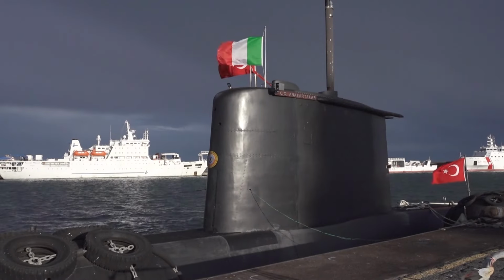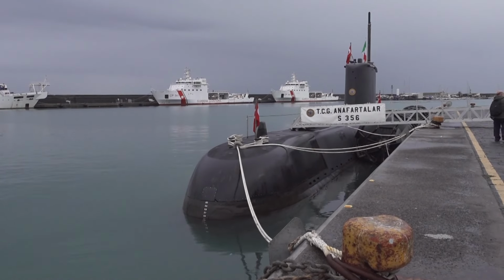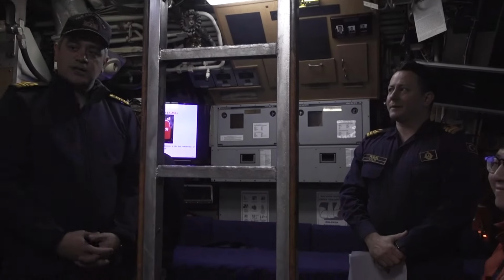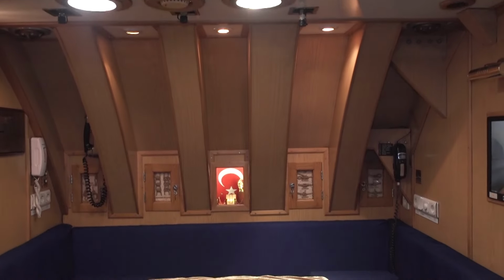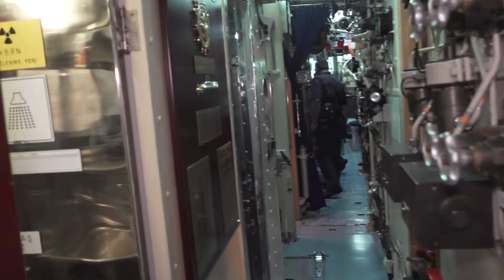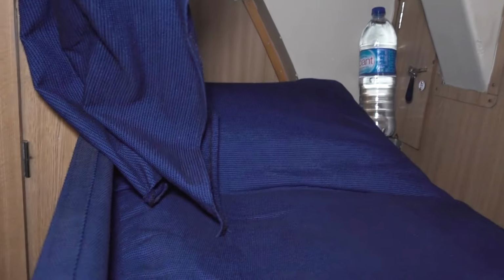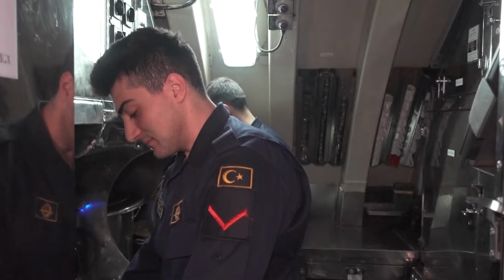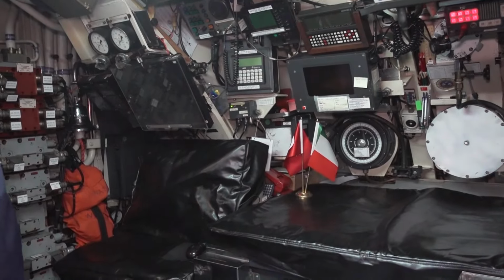Behind the scenes on an attack submarine with Turkey's TCG Anafartalar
One of the most unique, and guarded, ways to serve in the military is on board a submarine.

While covering Nato's Exercise Steadfast Defender, Forces News took a tour of Turkey's TCG Anafartalar – an attack submarine.